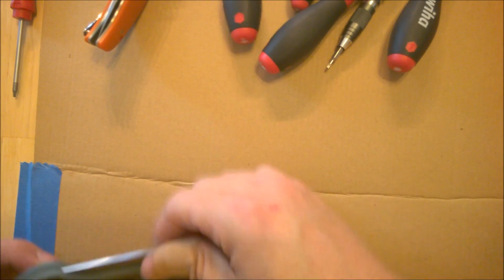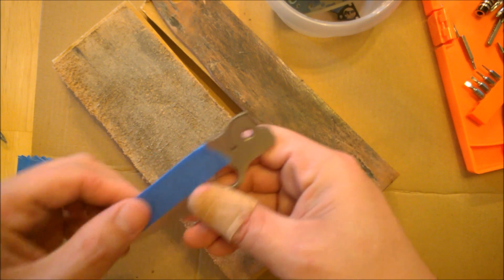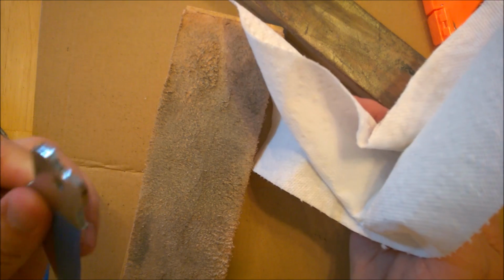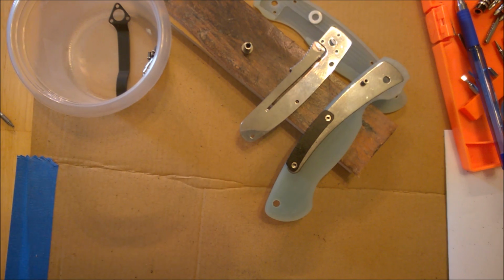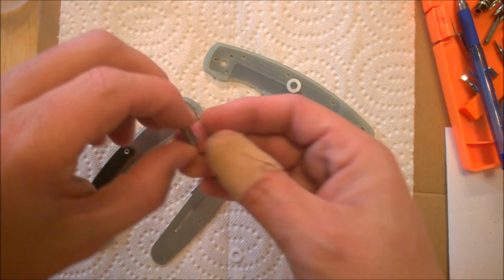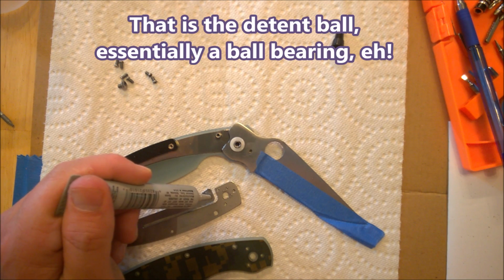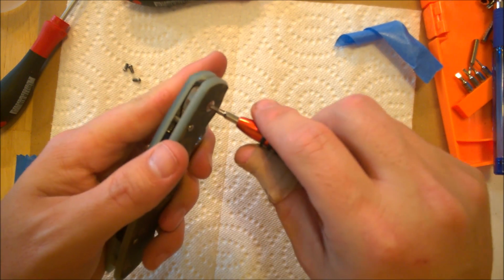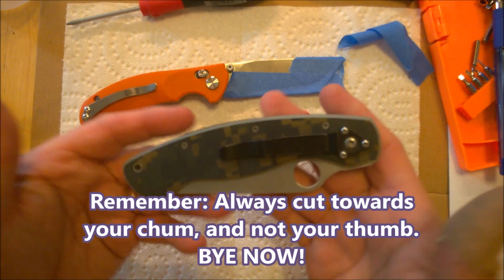🔪 HOW TO Optimize & Prepare a NEW Liner-lock / Frame-Lock Knife for Years of Service, a Tutorial.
This is a tutorial, a "how to" video about taking a brand new pocket knife and what I do to it to make sure that it is in good condition and well prepared to give years of good service.  This video will focus on liner lock / frame lock style knives.

In this video I show some products that I use (other than the strops - those are just a suggestion).  Thank you for using these links to support CCE - I am disabled and live on a small disability pension, every little bit helps keep the channel going.

Lubricants that I use.  I could not find any links to the CLP oil with the metal syringe style tip.  Sorry.  Here are some links to purchase:
SUPER LUBE Sportsman Kit 11520
Amazon.CA (with $23shipping =$35CAD )
Amazon.COM ($11.47USD)

SUPER LUBE just the oiler 51010
Amazon.CA ($9CAD total)
Amazon.COM ($6USD total)

TETRA Gun Grease 1oz (definitely not just for guns)
Amazon.CA (almost $25CAD with shipping)
Amazon.COM (9.50USD)

Don't have time or inclination to make your own strop?  Try the TANDY 2 side leather on wood strop - model 3525-00
Amazon.CA ($16.60CAD)
Amazon.COM ($12.60USD)

Canadians, for some products it's much less expensive to have friend or family from USA buy and ship it up to you or use one of the many shipping businesses that help Canadians get USA products into Canada

Come see us on Facebook